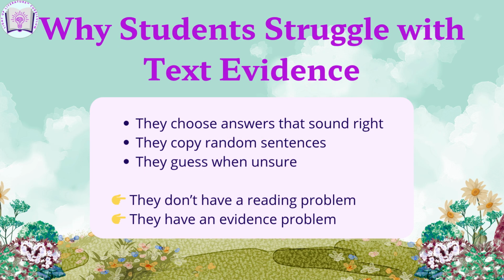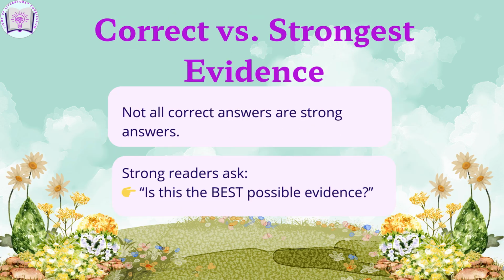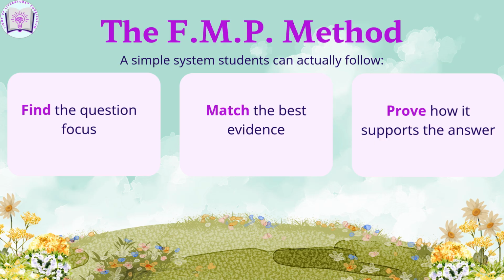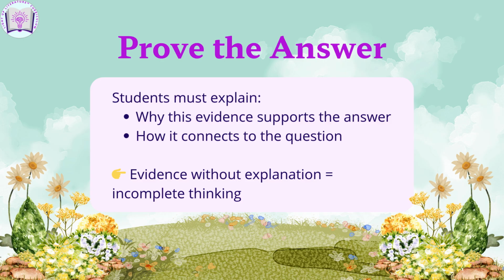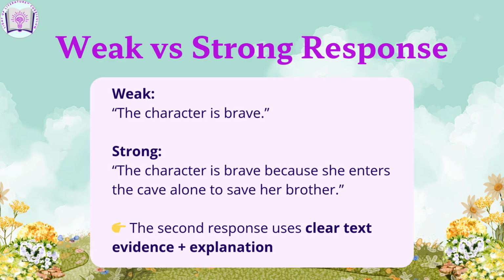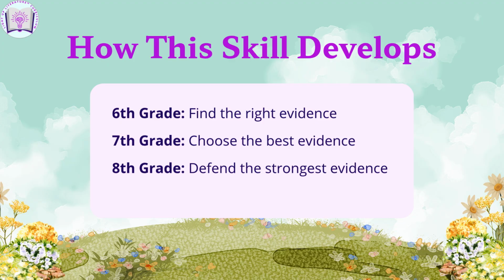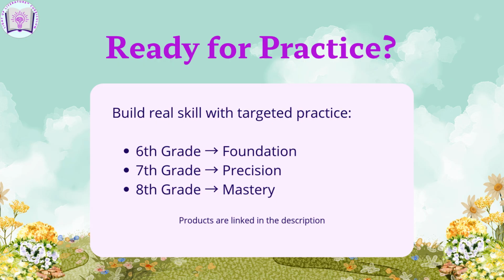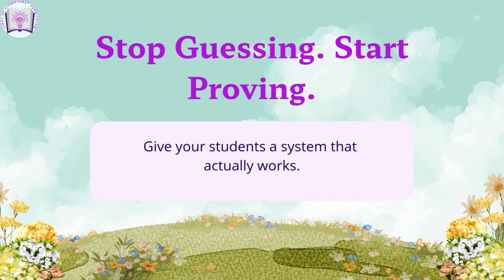How to Teach Text Evidence (Stop Students from Guessing on Reading Questions)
If your students are guessing on reading questions instead of using text evidence, you’re not alone—and this video will help.

In this lesson, you’ll learn how to teach students to find, match, and explain strong text evidence using a simple, structured method that works for grades 6–8.

Instead of choosing answers that “sound right,” students will learn how to support their thinking with clear, accurate text evidence.

📘 What You’ll Learn:
Why students struggle with text evidence
The difference between correct vs strongest evidence
A simple strategy for teaching text evidence (F.M.P. Method)
How to help students explain their answers clearly
Ways to improve reading comprehension and test performance

📥 Free Text Evidence Guide (Start Here):
Download the free teaching guide to help your students stop guessing and start proving their thinking:

📚 Ready for Text Evidence Practice?

Once students understand the strategy, they need practice to apply it consistently.

Who This Helps:
Middle school teachers (Grades 6–8)
Homeschool parents
Tutors and intervention teachers
Educators supporting struggling or ADHD learners

Teaching students to use strong text evidence is one of the most important reading comprehension skills—and once they learn how to prove their thinking, everything changes.